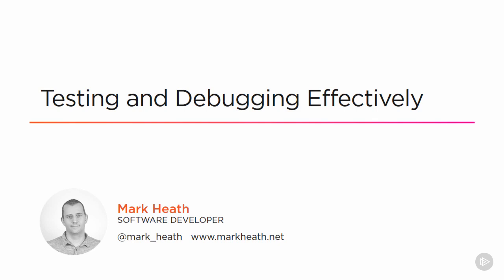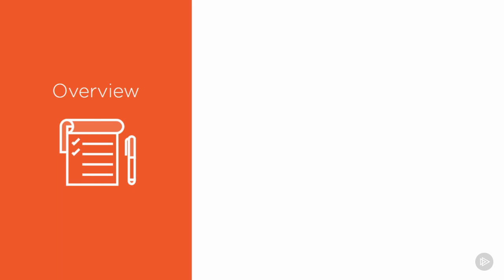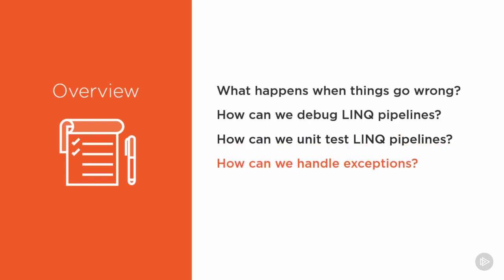09 01 Module Introduction